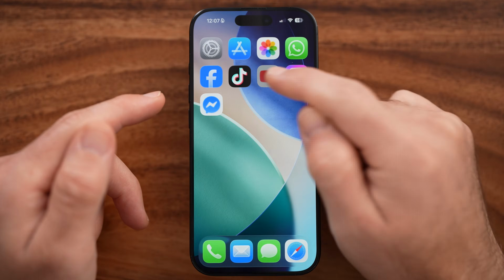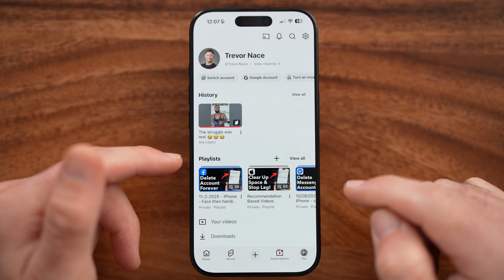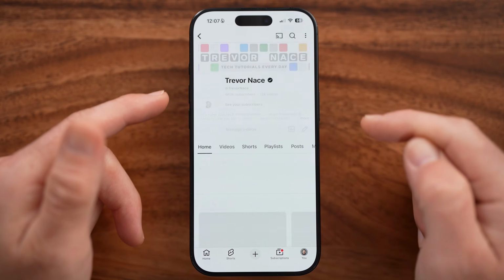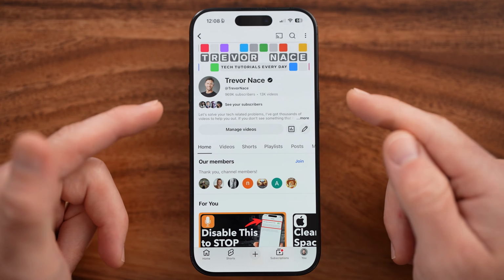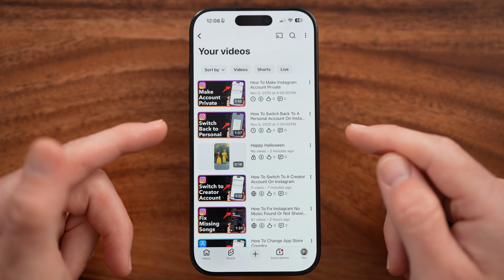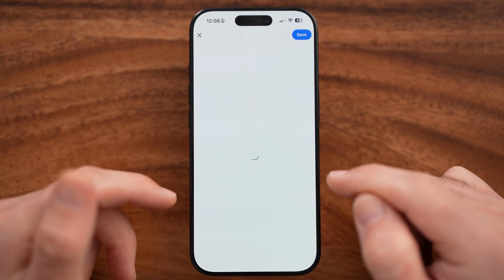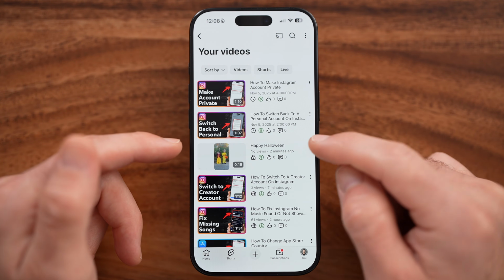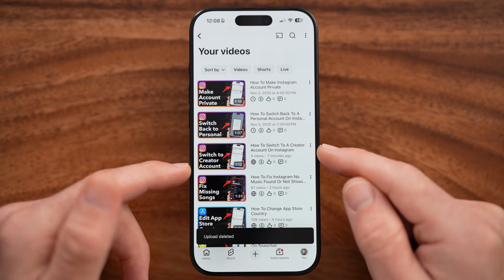How To Delete YouTube Videos On Phone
Here's how you can delete any YouTube videos on your channel using your phone, iPhone or Android.